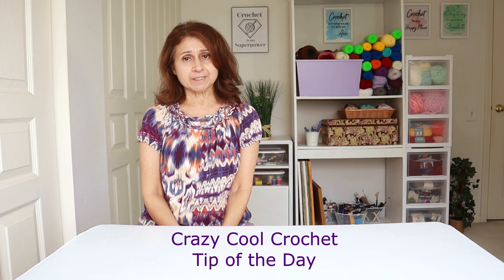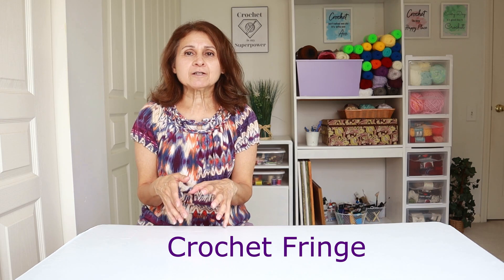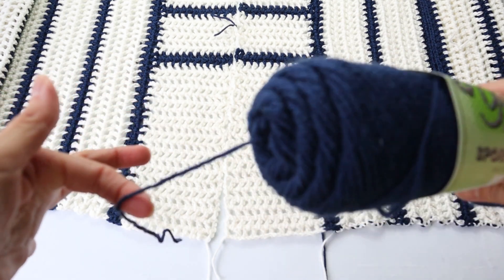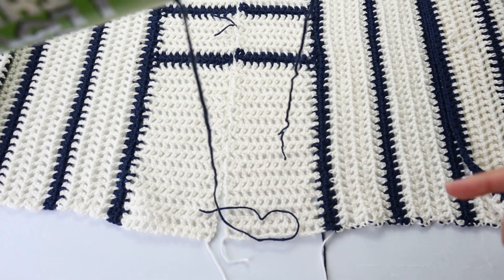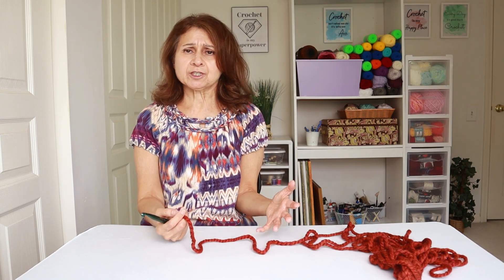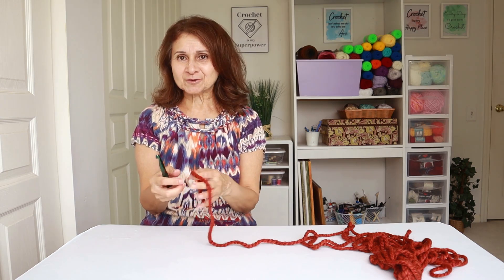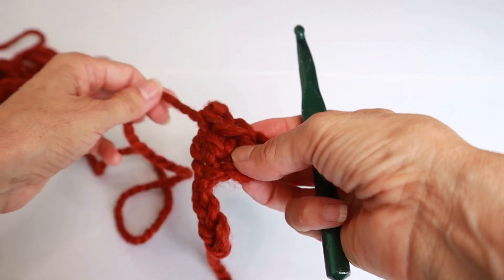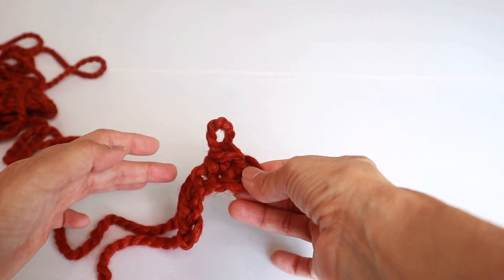Crochet Tip of the Day -Fringe and Bad Knitter Habit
TWO TIPS! In this Crazy Cool Crochet Tip of the Day learn how to make clean, straight fringe. Is your fringe crinkled and curly when you want nice, straight fringe? See how to avoid this dilemma. KNITTERS are you aware you are slowing down your crochet significantly by doing this knit move? Improve your crochet skills with this tip.